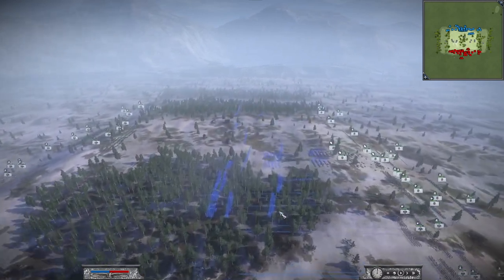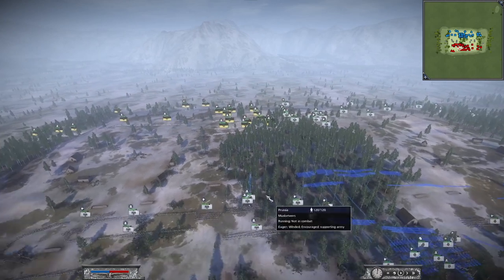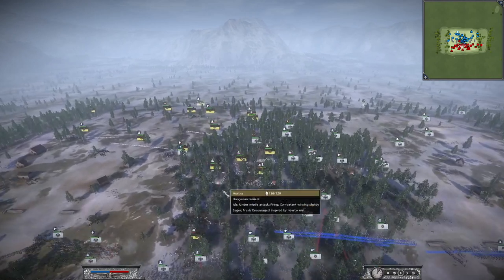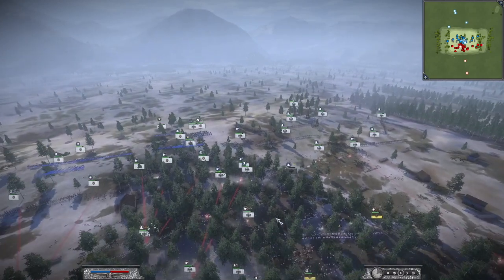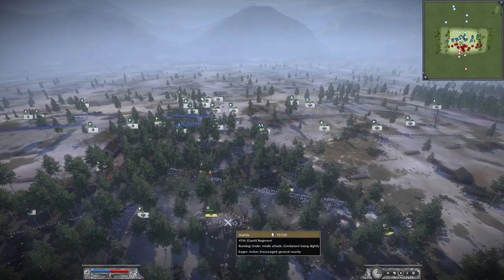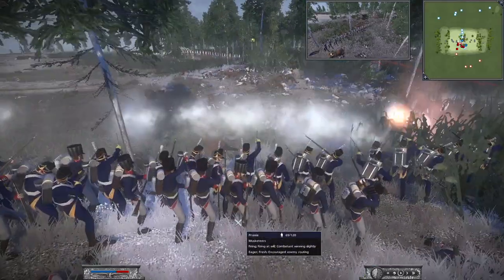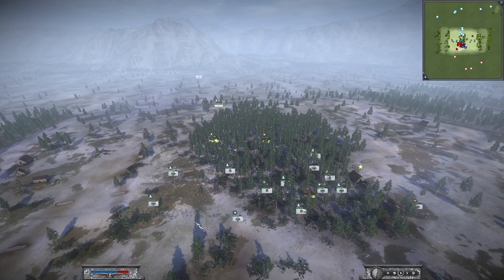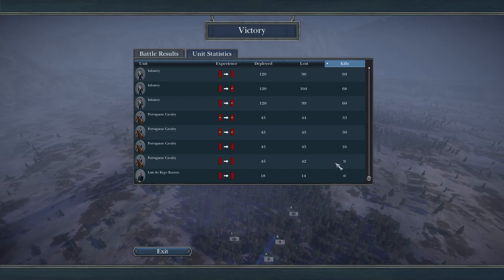Napoleon Total War Winter Cup Game for place 3 Villibill&Itchy vs Goldi&Silky on Siberian Plateau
I am Crucible, I play Napoleon Total War since 2015 and participated in most tournaments in this period. I upload battle commentaries and guides for Napoleon TW and Empire TW.
I hope you enjoy my content!